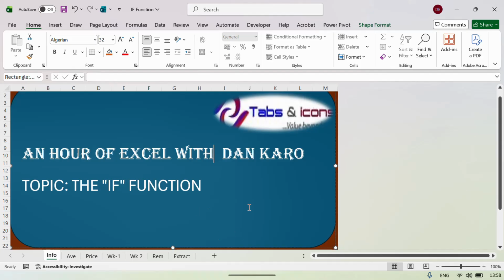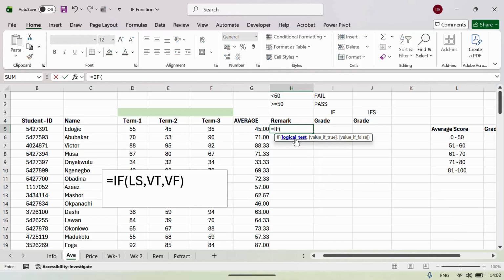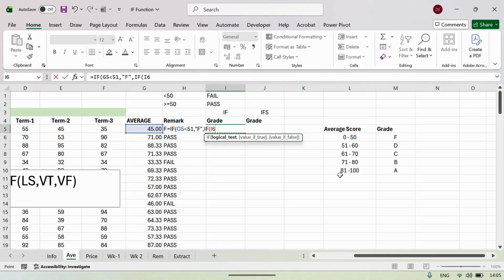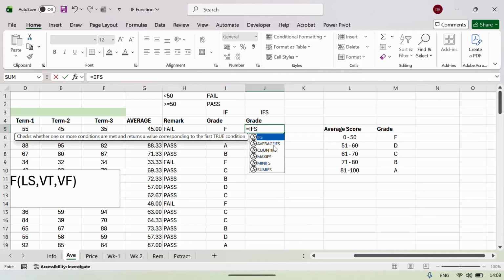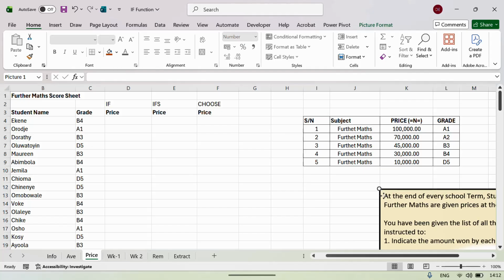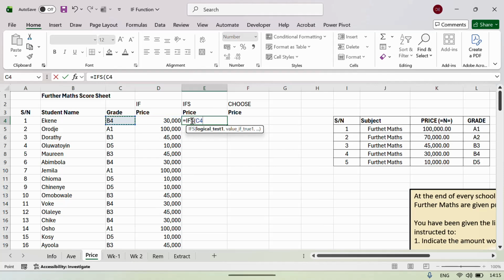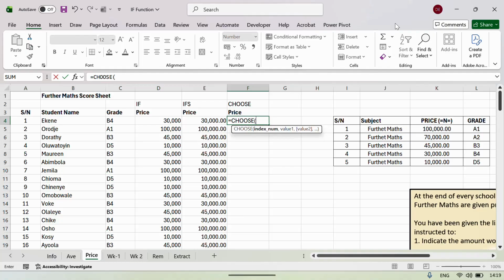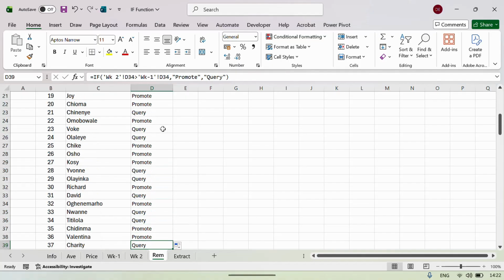LEARN THE UNIQUENESS OF IF & IFS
Used across departments and career lines, the IF function is about the most popular and most widely used function in excel.
In this video, you'll learn how to use the IF Function to automate tasks, analyze data, and create smarter spreadsheets.
✅ Test conditions and return different results
✅ Create Pass/Fail, Yes/No, and grading systems
✅ Reduce manual work and improve accuracy
✅ Build practical formulas you can use immediately
Whether you're a beginner or an experienced Excel user, this session will help you unlock one of Excel's most powerful functions.
 Learn how a single function can transform the way you think and work with data!
Just insert the formula, let Excel do the thinking and analysis and return your accurate results.
That's the power of the IF Function.